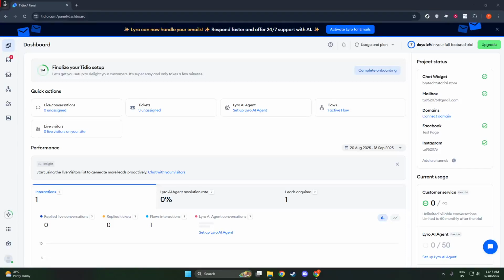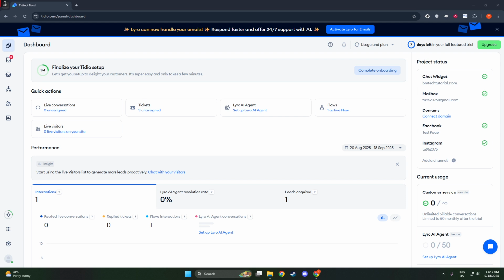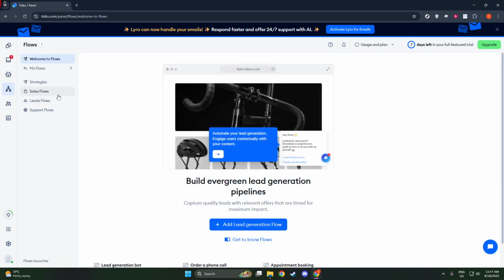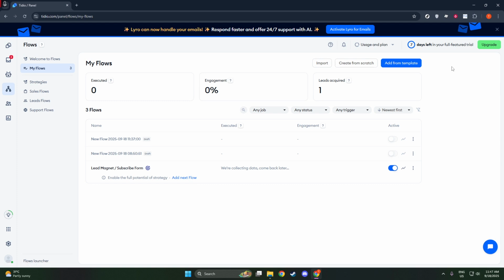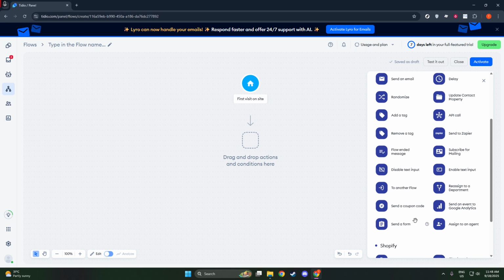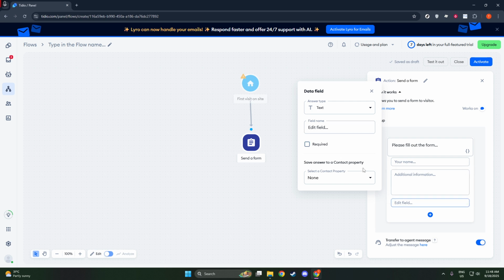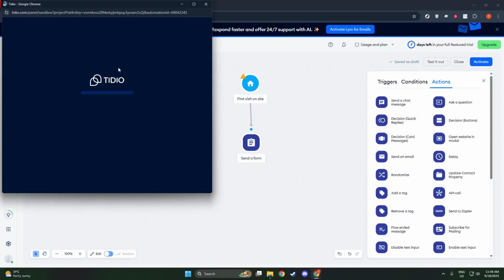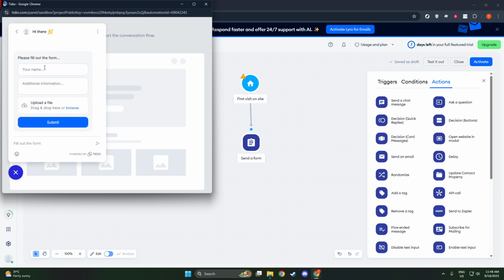How to Let Customers Upload Files in Tidio [2026 Full Guide]